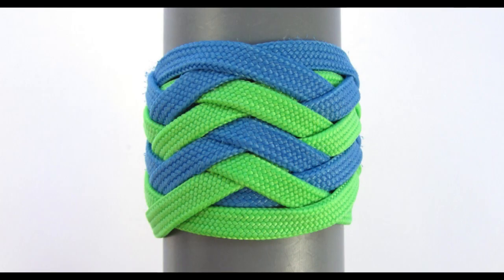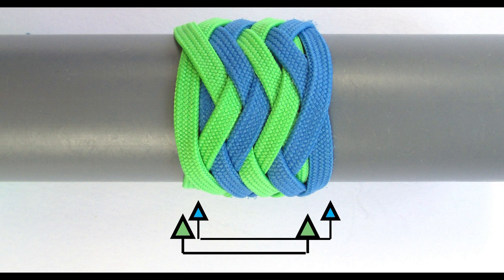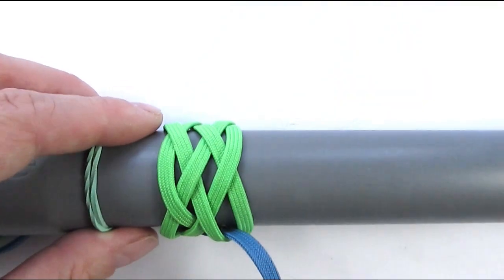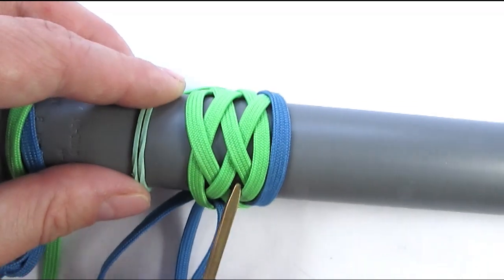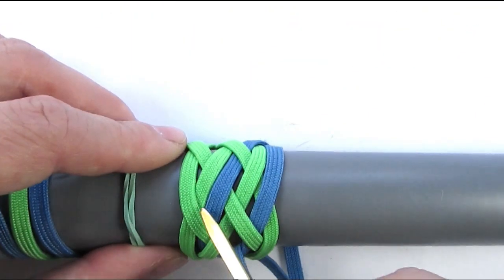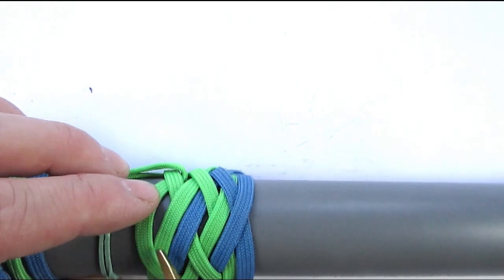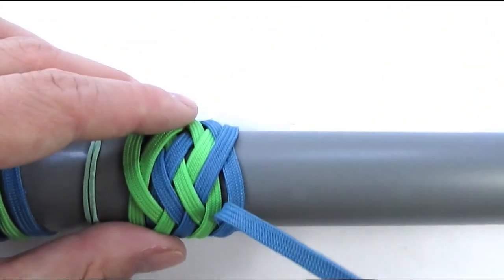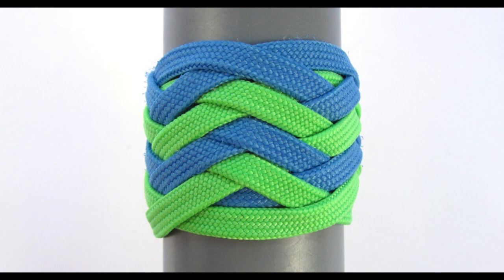Type 2 pineapple knot (2 pass)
In this tutorial we tie the type 2 pineapple knot of 2 passes.
To tie the knot we first need to setup a base knot, which is our case will be a 5L4B turk's head:

It is worth comparing the knot with the type 1 pineapple knot to see the difference.